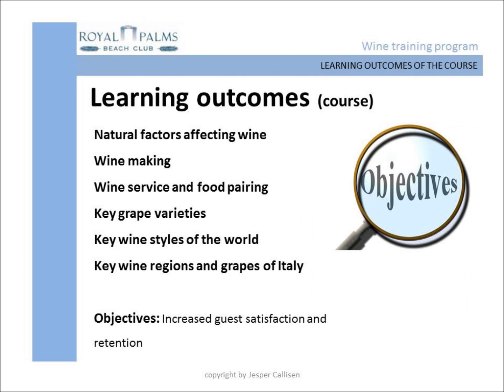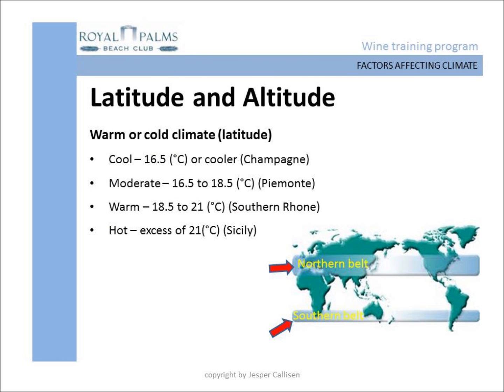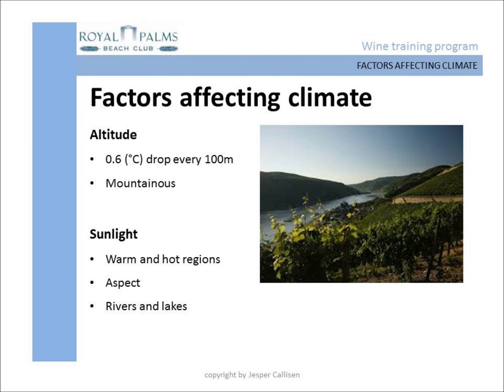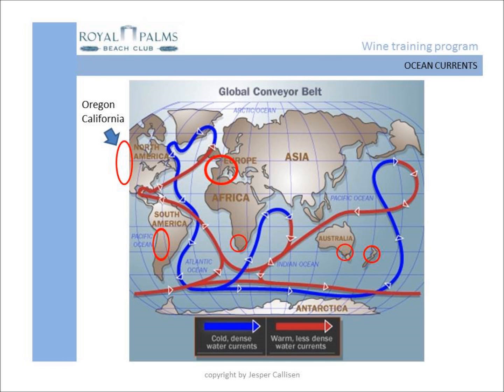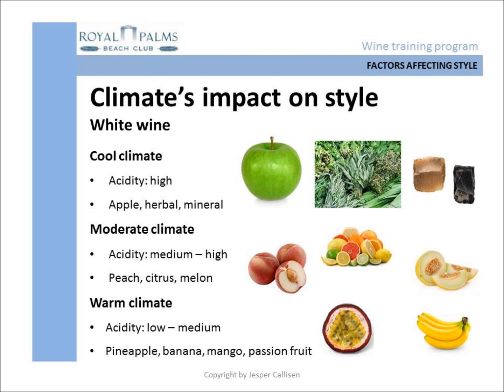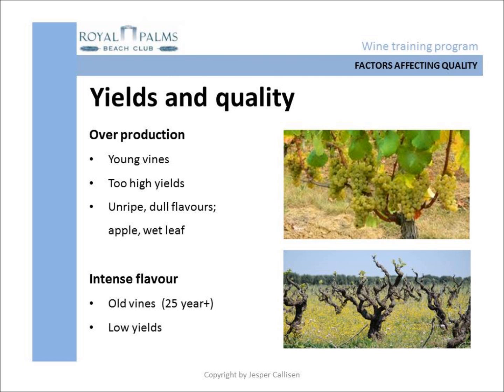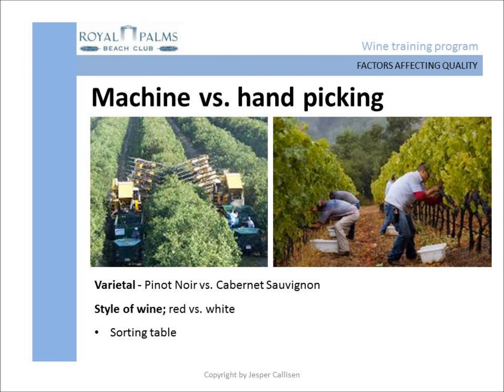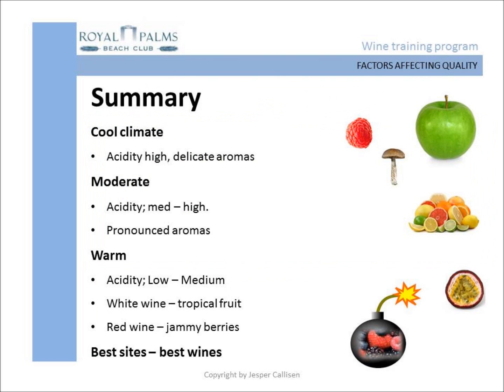session 1 natural factors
royal palms